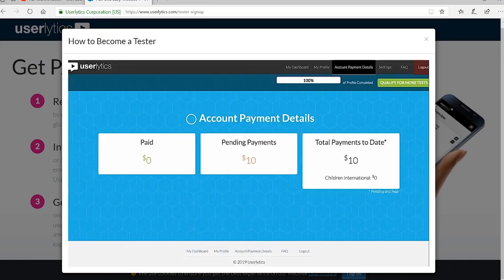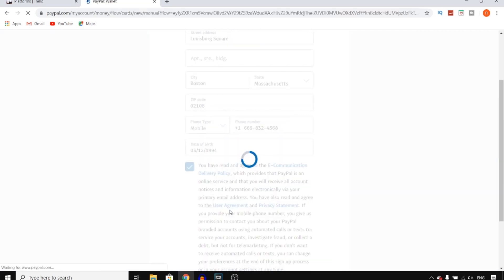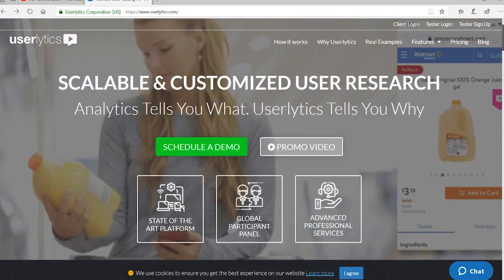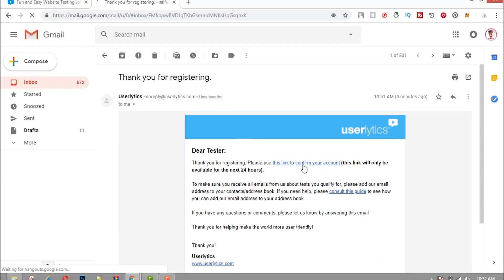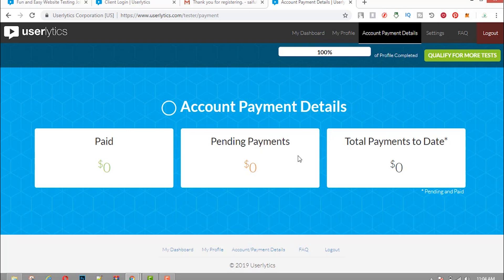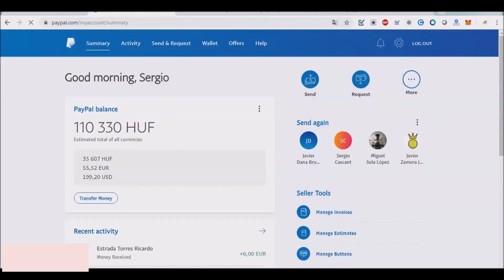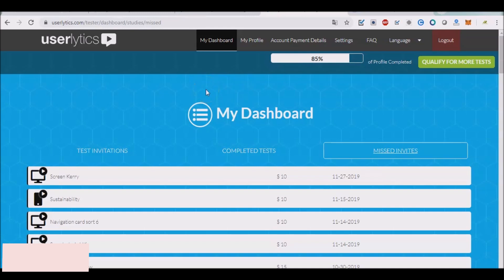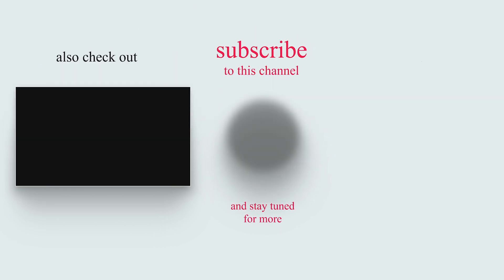How to Earn $75 PayPal Money FAST! (Make Money Online)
Well, this step is pretty obvious. In order to make money for PayPal, you will need to have a PayPal account. Don’t worry if you do not have one, it is super simple to set one up! And we’ll be showing you how, step-by-step. PayPal is an online wallet that stores money and allows you to withdraw it into a bank account so you can have it in cash. You can also use your PayPal money to buy things online. It is very versatile and helpful for the digital age. So let’s get started. There, you will see a Sign Up button on the top right of the page. Click on that. Now it will ask if you would like to set up a personal or a business account. Click on personal. It will then lead you to a page where it asks you what kind of account it is. Select either online shopping, freelance and seller, all of the above, or unsure. After that, you will be asked to enter your mobile number. After that, you will be all set with your new PayPal account! Time to put some money in it! Additionally, you can download PayPal’s mobile app for earning and spending on the go!

Number 3 Go to the Userlytics Website
So here is the website you will be wanting to visit in order to make some PayPal cash. This website is called Userlytics. When you scroll to the bottom of the website, you will see many different buttons, but you will need to navigate to the Userlytics tab and find the “Be Paid to Participate” button underneath it. Once you’ve clicked on that link, you will be led to a page that shows you three steps. This site will pay you to test websites and apps. First you will need to register. To do so, you will have to complete a short and easy form. Then you should be qualified to join their community of website testers! For the second step, you will be interacting with a web or mobile app. You will be testing the user interface of these sites, so there will be a few questions to answer for each web or mobile app you test. Then, the fun step, step three. Once your test results are approved, you will get paid $5, $10, $15, or $20 depending on the project you have completed. There are also other amounts, including some that pay upwards of $90! So complete as many of these as you can to earn big! The best part is that you don’t have to just do this on your computer, you can totally complete these by using your android or iOS device! This is also available all around the world, so anyone can do it!

Number 2 Sign Up For A Free Account on Userlytics
Now let’s get to work. You will first need to sign up for this website. The best part is that it is absolutely free! What you will want to do is scroll down to the bottom of the page and find the big pink Sign Up button. It is quite hard to miss! Put in your email address, check off that you are 16 years of age or older, then check off that you agree to their terms of use, then click the Sign Up button.

Number 1 Complete Tasks That Were Emailed To You
After your account is confirmed and set up, you will start receiving emails with tasks you need to complete. Once these are completed and approved, you will be earning. So let’s look at an example task. This will be for website testing for the website Etsy. It will only take about 5 to 10 minutes to complete and the payout is $90. The task will have steps that you need to follow and complete. Check out what you need to do and start with step one. For this example, let’s look at step one. It asks you to open a new browser tab either through your phone or computer. It leads you to the Etsy official website.